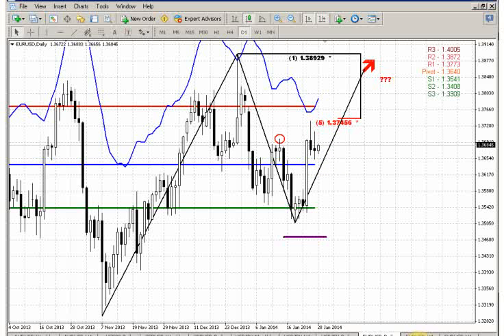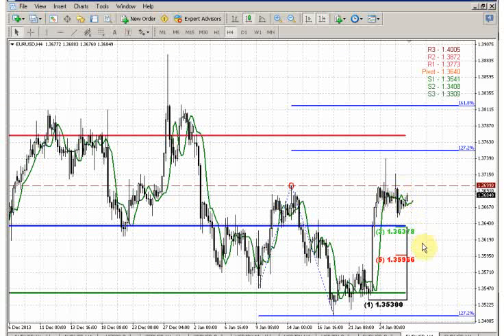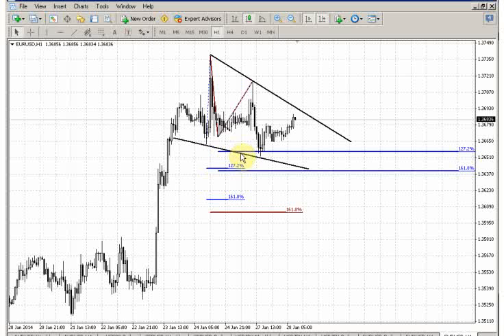ForexPeaceArmy | Sive Morten EUR Daily 01.28.14